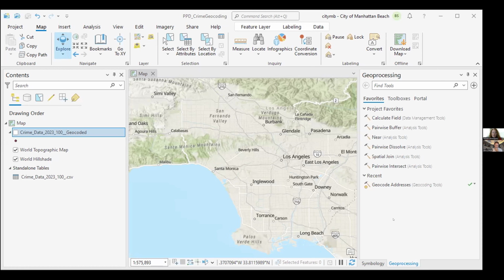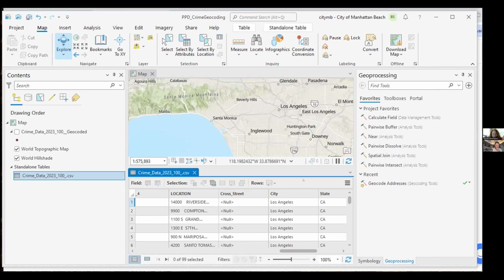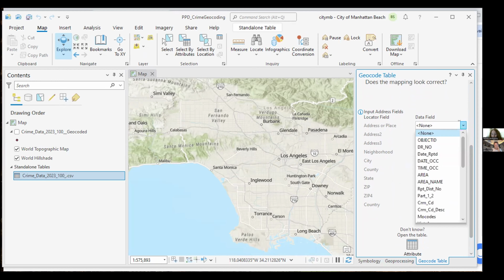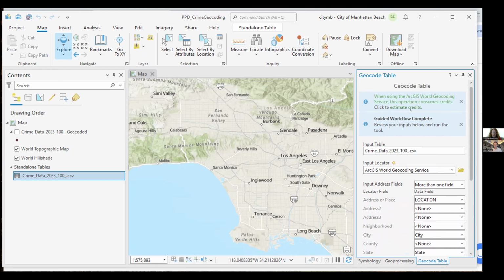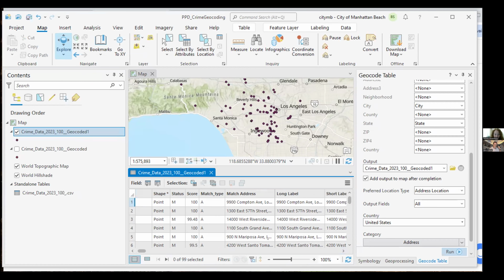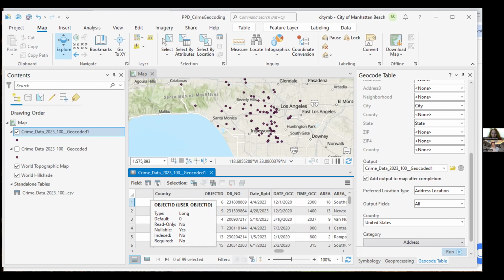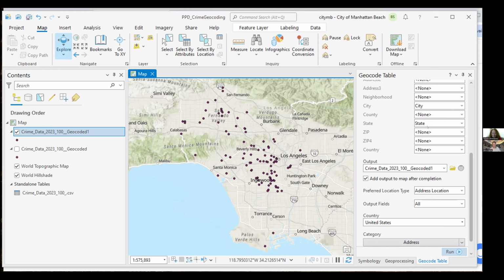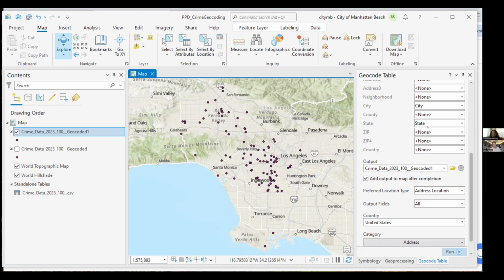Chapter 6 - Geocoding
Learn how to turn a list of addresses into locations you can map and analyze. Fun and easy! Okay, not exactly fun but not bad either.